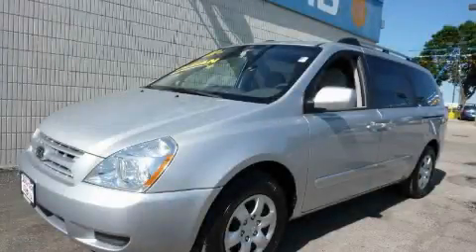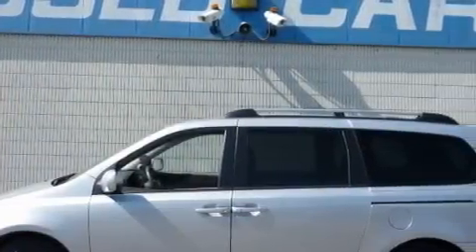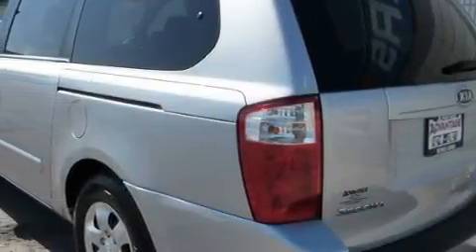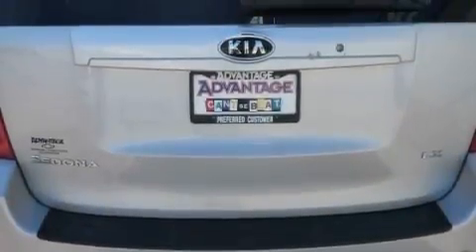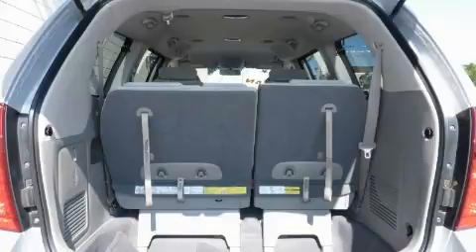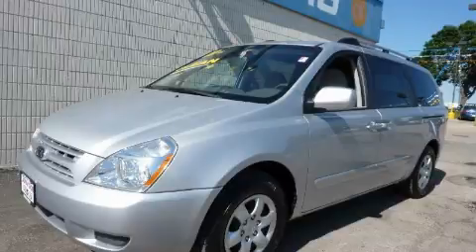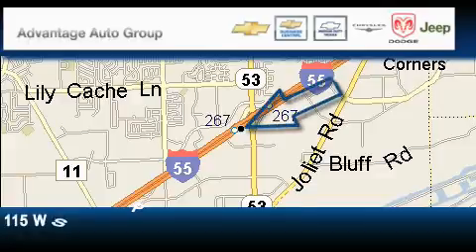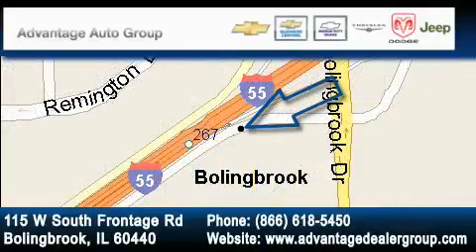2008 Kia Sedona Bolingbrook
Year: 2008
 Make: Kia
 Model: Sedona
 Engine: 3.8L DOHC 24-valve V6 engine
 Trans.: Automatic
 Exterior: Silver
 Miles: 61,036
 Interior: Other

 115 W South Frontage Rd.

 Used 2008 Kia Sedona  Bolingbrook IL